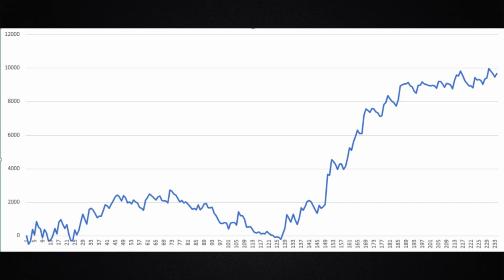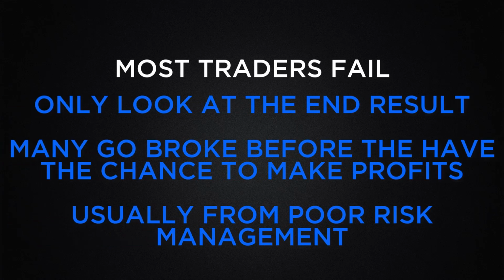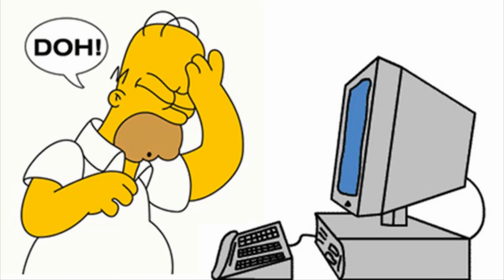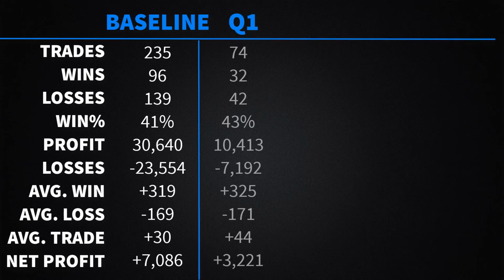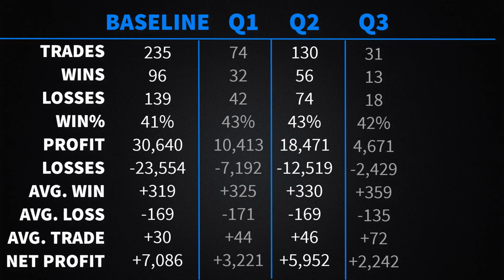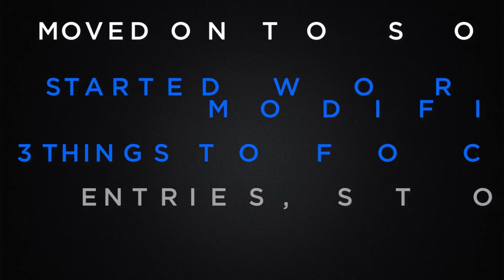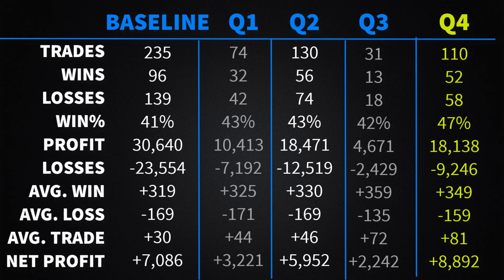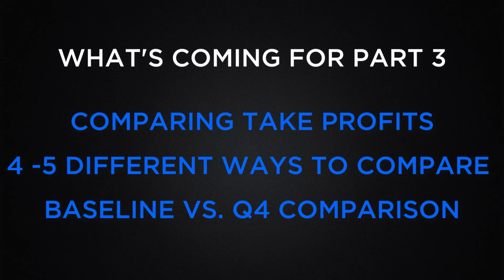Building A Forex Strategy Part 2: Finding Better Entries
Part 2 of a Forex Trading series documenting the process that I go through when developing a Forex Trading Strategy. This episode follows up on the baseline study that we did in part one & walks you through the process that I go through when looking to add filters & qualifiers to a system in order to gain better entries & accuracy when it comes to finding good trades.

The Pro's & Con's of Manual Backtesting
What Are Filters & Qualifiers
How Less Can Sometimes Me More
The Benefits of Consistent Observation
How I Smoothed Out My Equity Curve